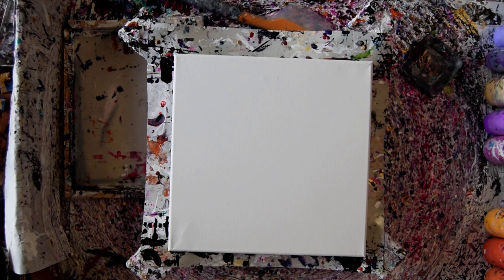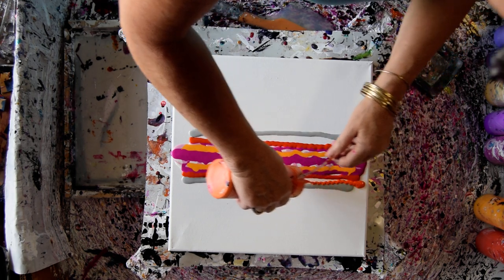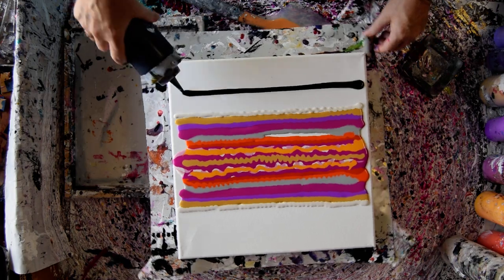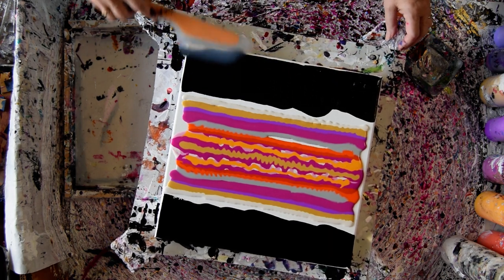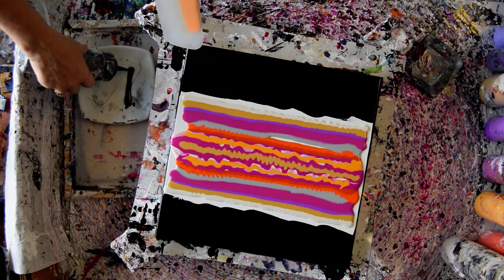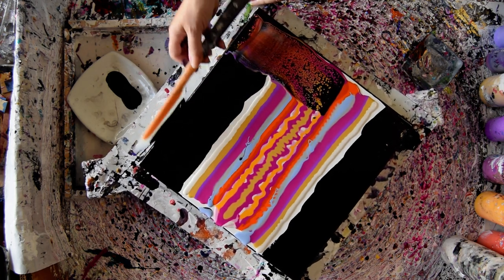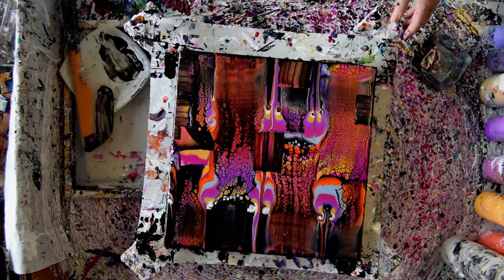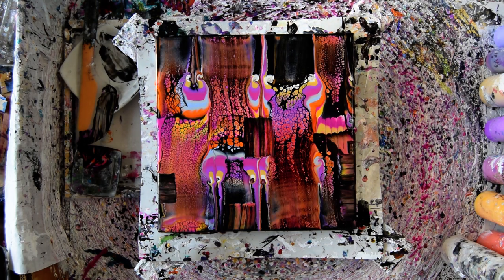#9290 I See Pink Elephant Orchids Colourarte Colors Spatula Swipe Fluid Art 5.06.2023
Vivid Intense Acrylics V.I. -listed-Chantilly lace-P.P.- Frosted Berry-P.P.-True Silver-P.P.-Jasmine-P.E.
Sour Lemon with added Orange Crush-P.P.-Saffron-P.P.-Orange Crush-P.P.=Pink Diamond-P.P.
Red Violet VI fluorescent-Mayan Gold-P.P.

Every day I learn new things. I share what I discover with you. I am priscilla batzell instinctive spontaneous painter of contemporary art.